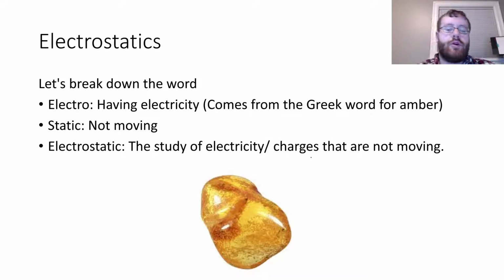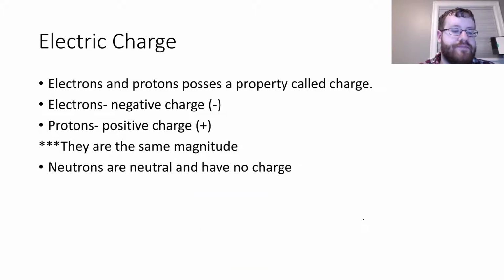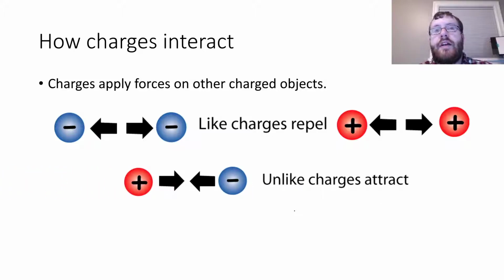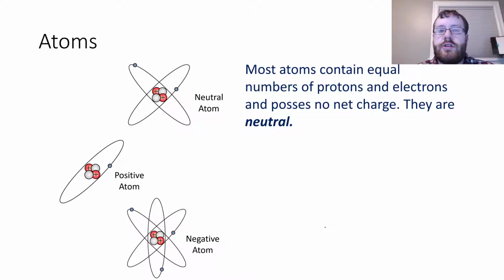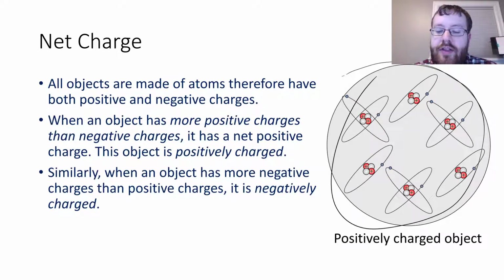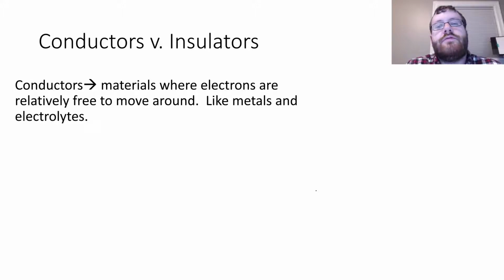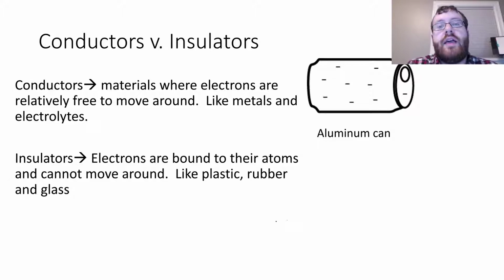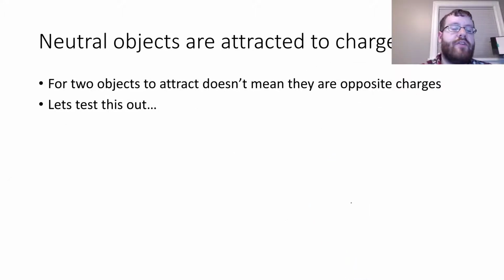Charge Part 1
Video 1 of 5 of Electrostatic Unit